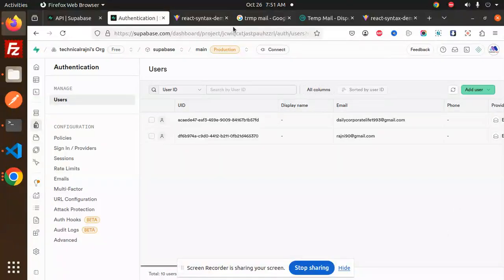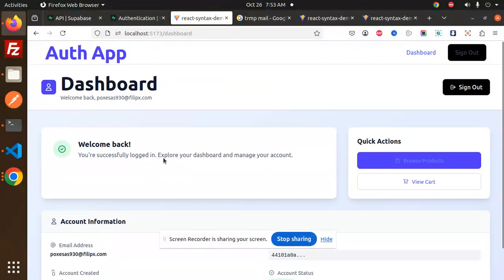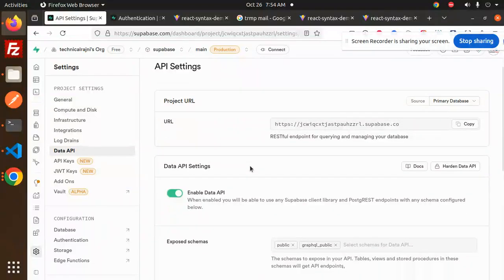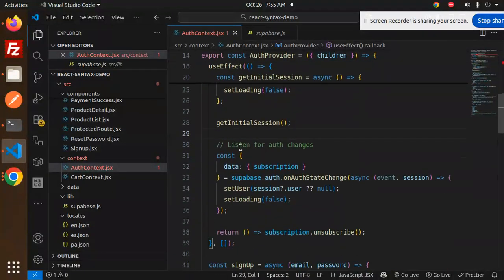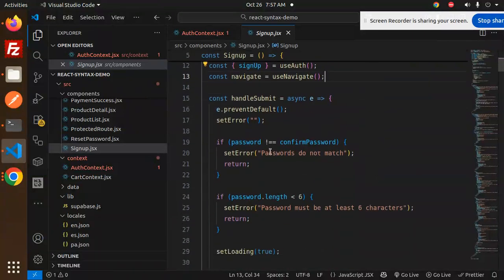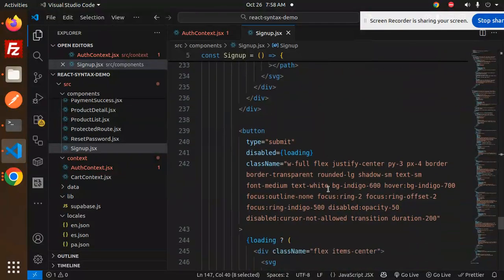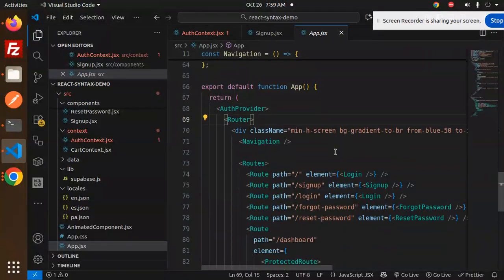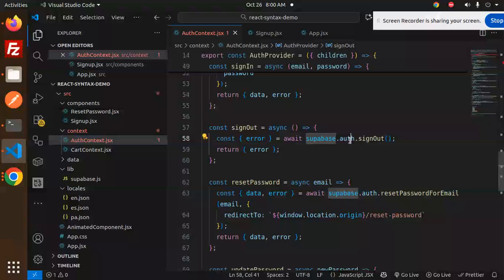✨ Supabase + React Authentication | Register User Easily (Part 1) 🔑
Learn how to create a Signup (Register) system using Supabase in React — step by step in this Part 1 of the Supabase Authentication series 🚀

In this video, we’ll set up:

Supabase project & API keys

React app with Supabase client

Signup form with email & password

User registration flow connected to Supabase

✅ Setup Supabase Authentication
✅ Initialize Supabase client in React
✅ Create user signup with email and password
✅ Handle success & error states
✅ Prepare for login (coming in Part 2 🔐)

🚀 Supabase Authentication Tutorial in React (Part 1) | Signup / Register User 🔥

🧠 Create Signup Page using Supabase + React (Step-by-Step Guide) | Auth Tutorial 💻

⚡ Build Signup Form in React using Supabase | React Auth Tutorial (2025)

🔥 Supabase Signup in React | Easy Authentication Setup (Part 1)
⚛️ React + Supabase Authentication Tutorial (Part 1) | Create Signup Form 🔑

🚀 Build Signup System in React using Supabase | Step-by-Step Auth Setup 💻

🔥 Supabase Authentication in React | Email Signup Made Easy (Part 1)

🧠 Learn Supabase Auth with React | Create Account Feature (Part 1)

💚 Supabase + React Authentication | Signup Page Tutorial for Beginners

🔐 How to Register Users with Supabase in React | Full Auth Setup

⚡ Supabase Auth Tutorial in React | Email & Password Signup Flow

💻 React Supabase Authentication | Create User with Email + Password

🔥 React Auth Tutorial | Build Signup Page using Supabase (2025 Guide)

🟢 Supabase Authentication Step 1 | React Signup Form Explained

✨ Create a Signup Page with React + Supabase | Easy Auth Integration

🚀 Supabase + React Auth Series | Part 1 – User Signup & Registration

Nest